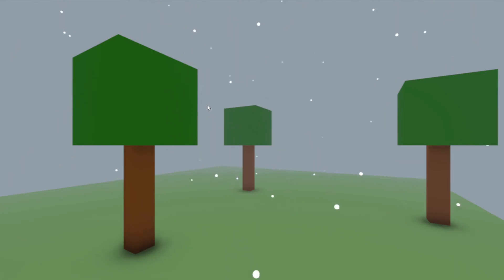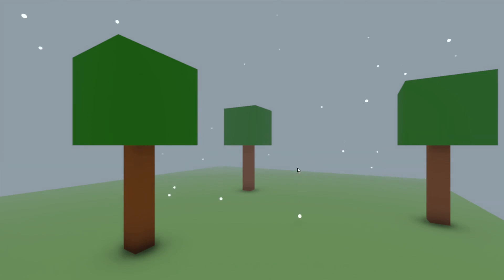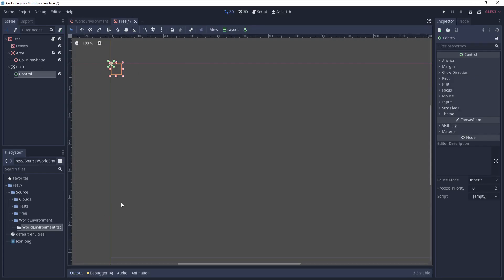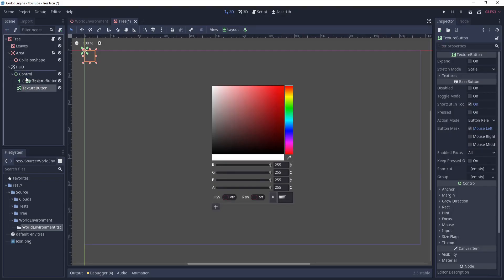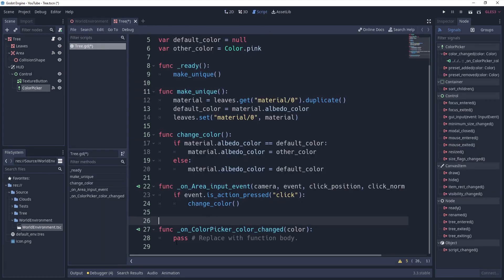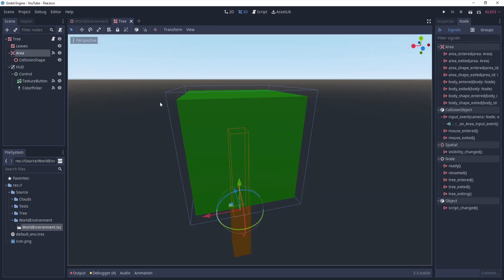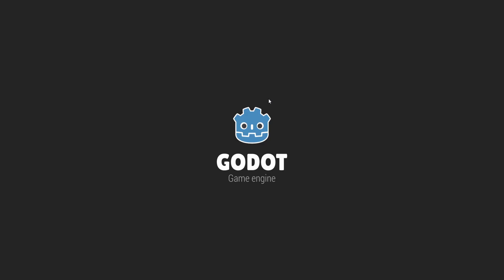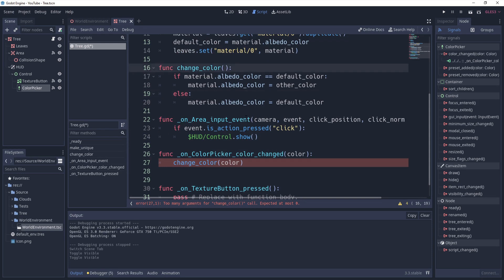Changing Colors with Color Picker - Godot 3D